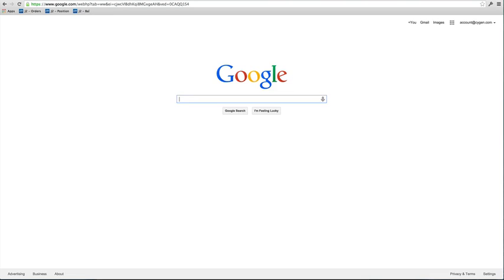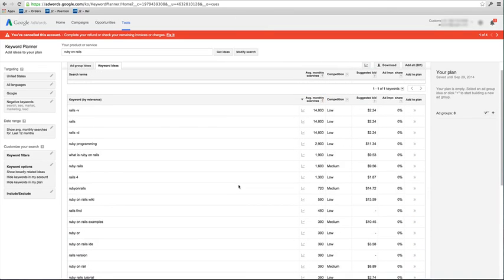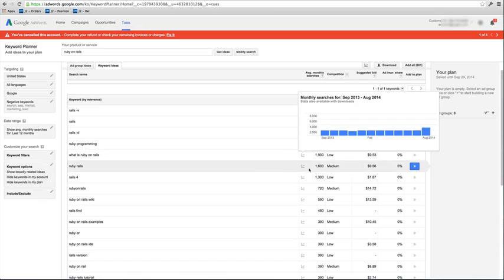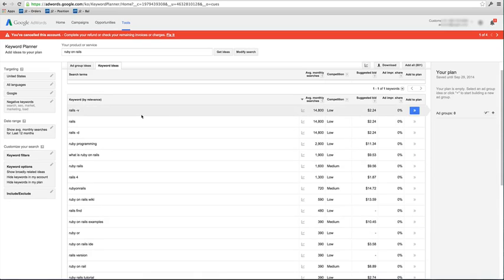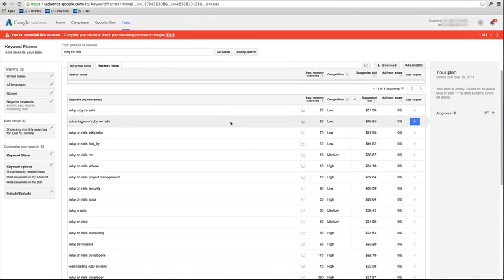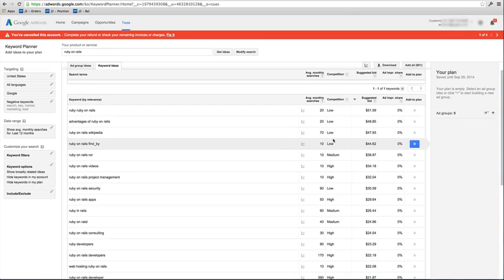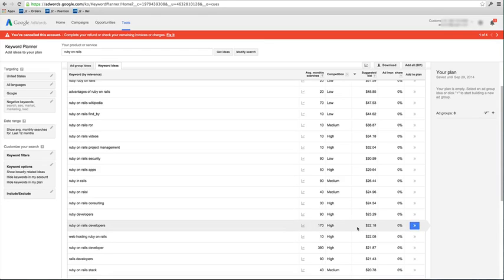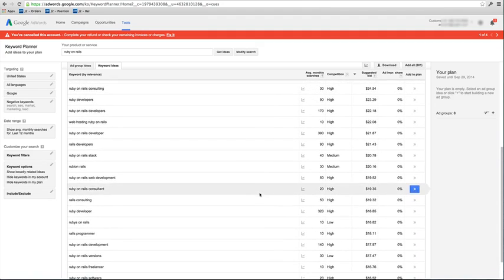[YOUTUBE] Introduction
Youtube can provide a nice stream of income. But it's important to choose the right keywords. In this course, you'll see how to choose high payout keywords for your videos, helping your earn more per click.

Introduction
Finding The Trend
Setting Up A Great Video Description
Enabling Monetization
Get Ranked Fast!